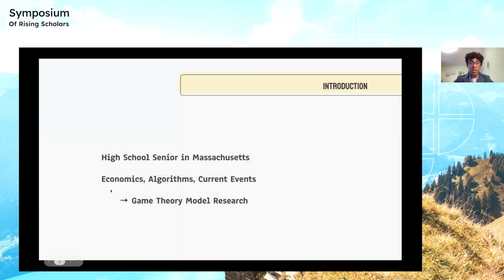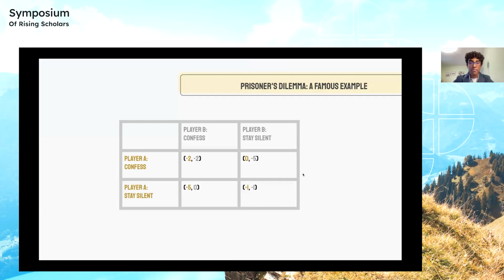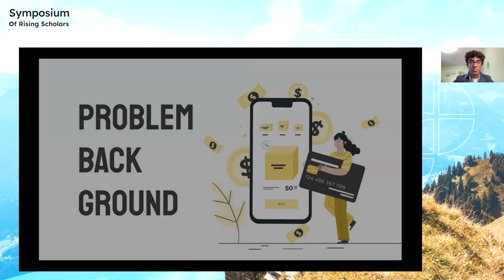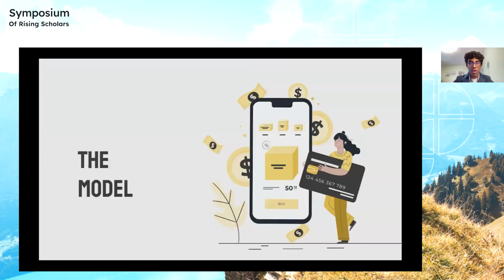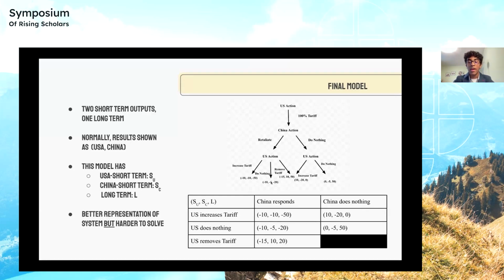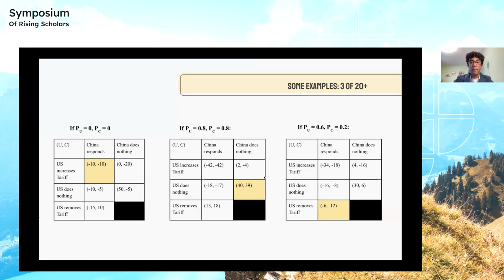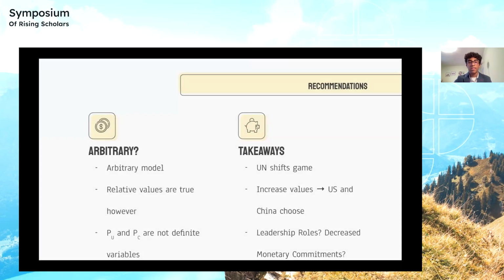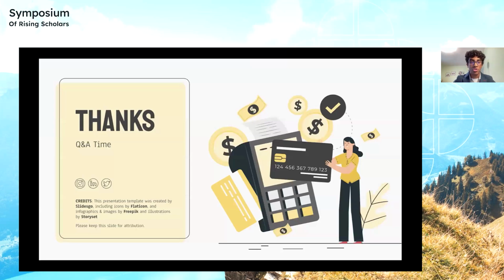International EV Market Analysis via Game Theory Presentation by Ryon Das at Polygence's Symposium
‘Understanding the International Electric Vehicle market through a Game Theory Model‘ was a Computer Science and Humanities Conference Talk delivered live by Ryon Das at Polygence’s 11th Symposium of Rising Scholars in September 2024.